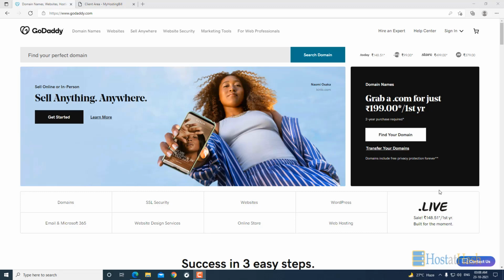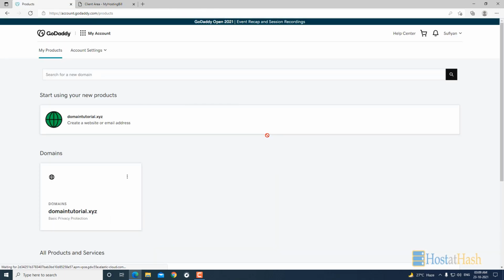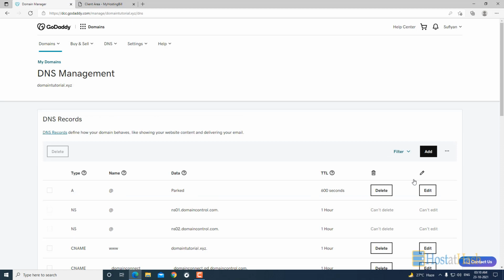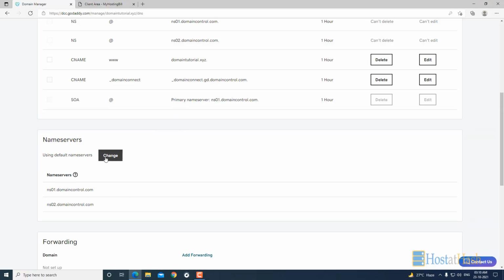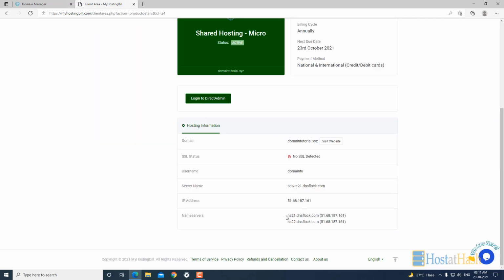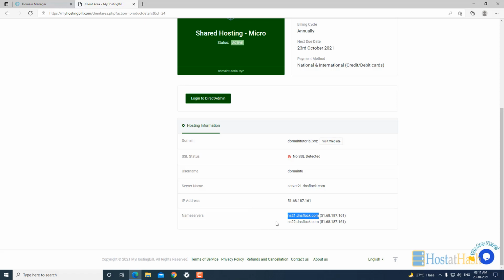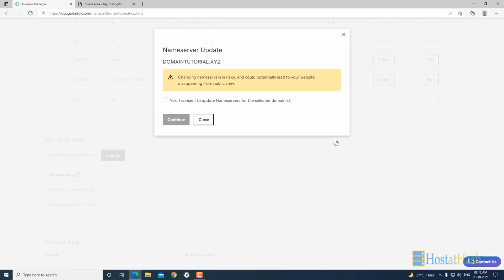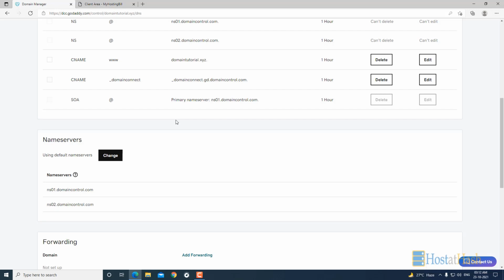How to change nameservers in godaddy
In this video, you'll learn how to change nameservers in GoDaddy

Welcome to HostatHash youtube channel.
In this video, you will learn how to change name servers in Godaddy.

This is a guide for you if you want to change Godaddy nameserver with step by step guide.

How To Change Nameservers in Godaddy easily
How To Update Godaddy Nameservers
Godaddy Nameservers update
How To edit Godaddy Nameservers
Godaddy Nameserver update guide
How To Edit Nameservers of Godaddy
Godaddy Nameserver
Godaddy Nameserver update in 2021
How To Update Godaddy Nameserver in 2021